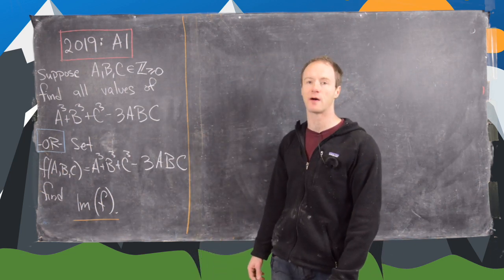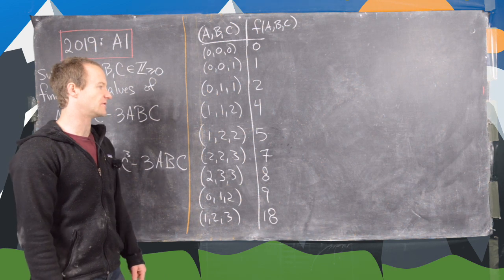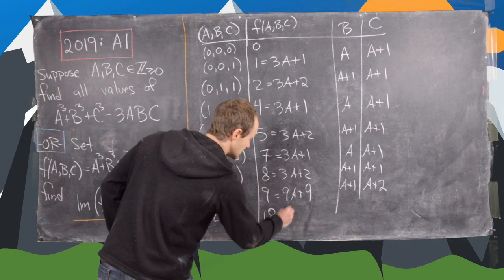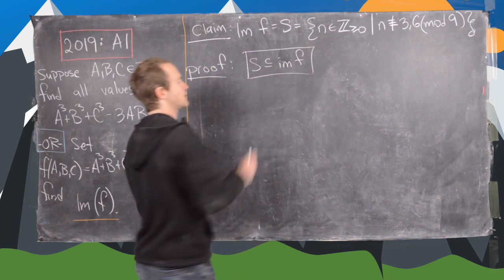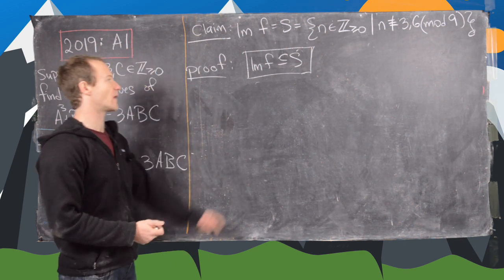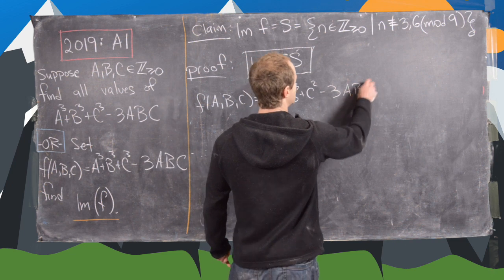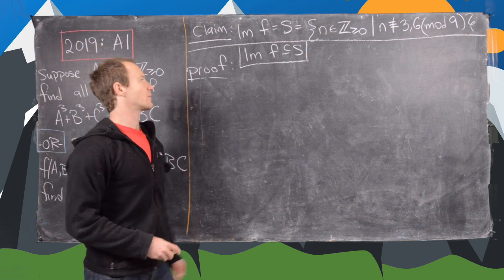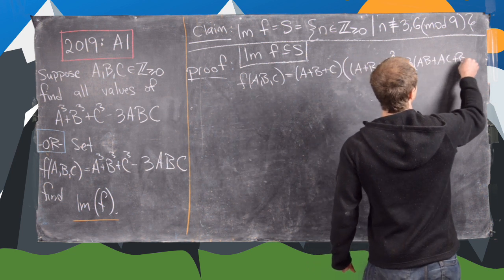Putnam Exam | 2019: A1